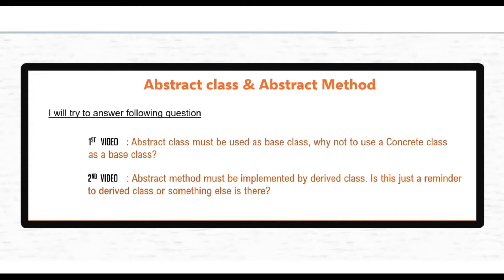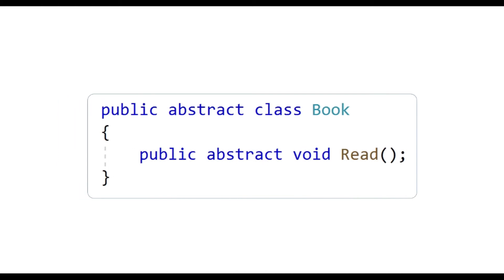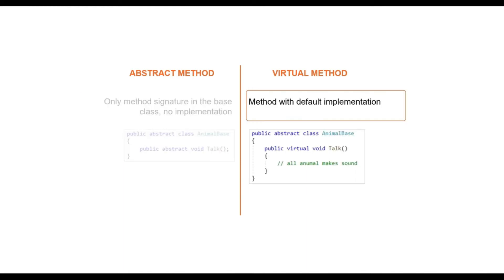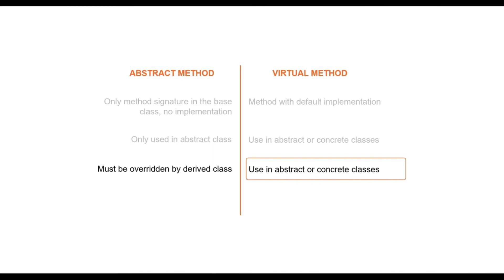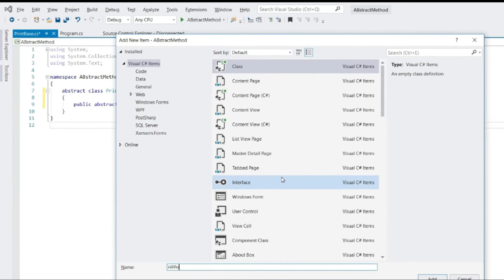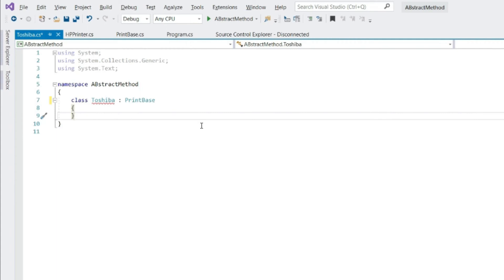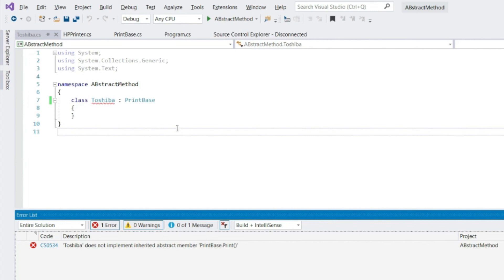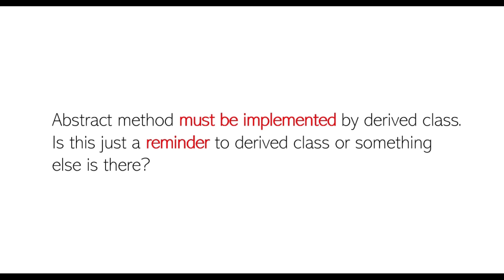Abstract method in C# | When to use abstract method | Why abstract method must be implemented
Abstract method is C# is explained in this video with a real world example. It clearly explains when to use abstract method and why abstract method must be implemented by the derived classes.